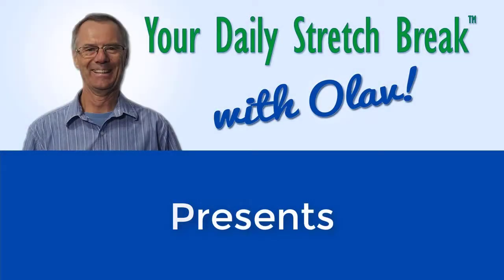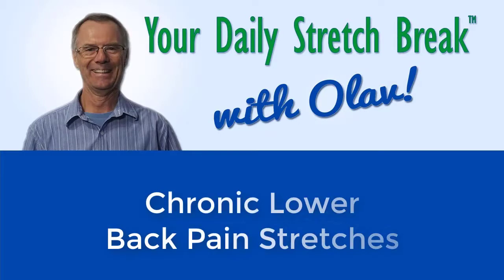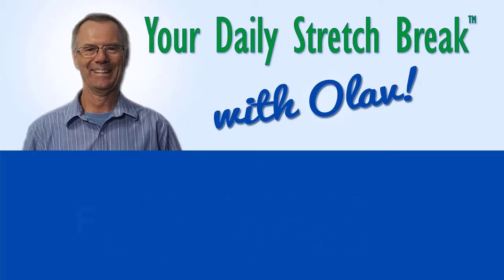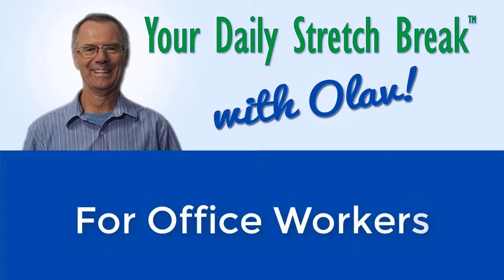How to Use Water for Lower Back Pain Relief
I've talked in a previous video about water, but this topic is so important for lower back pain relief that I wanted to come back to it.  Here's how to use water to get some relief for your pain.